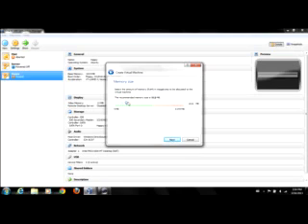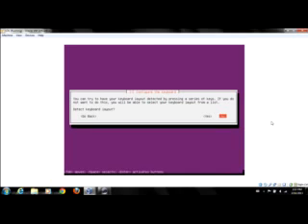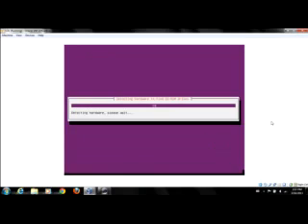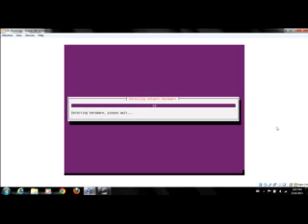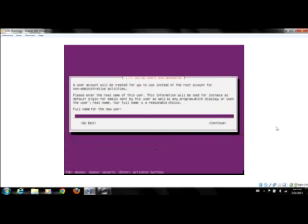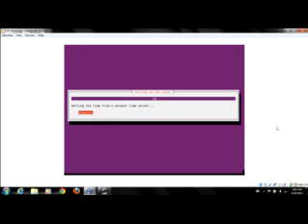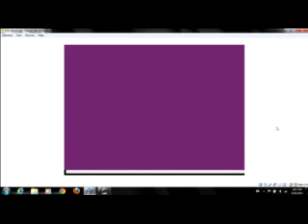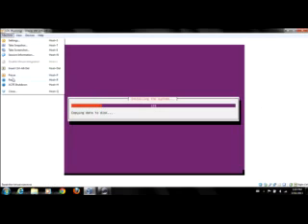Ubuntu Server Installation (part1)